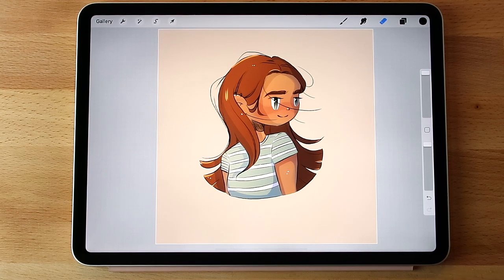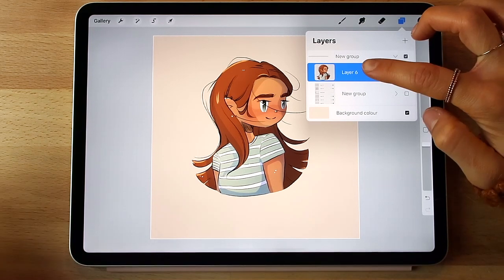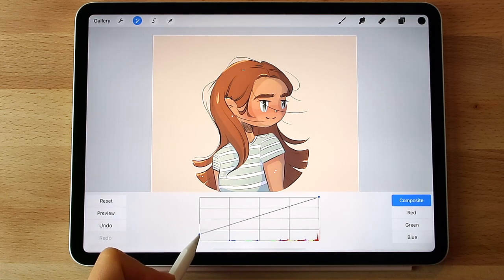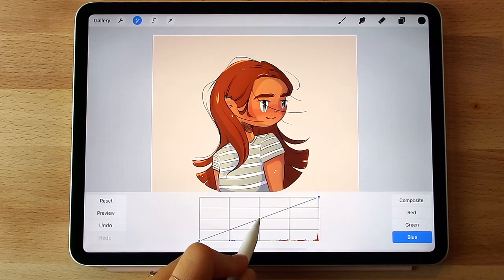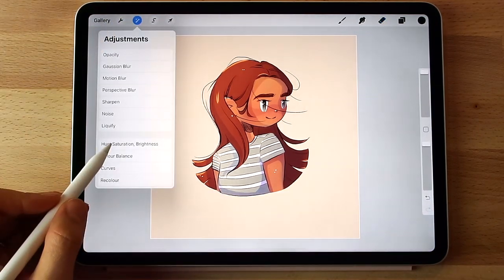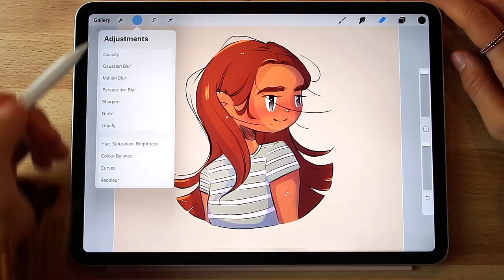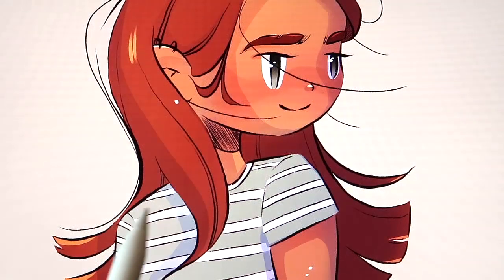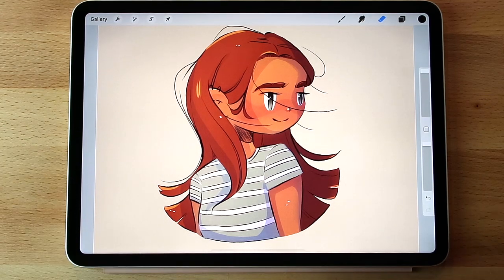Tutorial Pt. 3 | Finishing Touches Using Curves and Noise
This is the last video of my "Basic Drawing Series" on how I draw and color a human face! In this video I go through the last steps I always do to give the illustration some finishing touches.

Love,
Sara